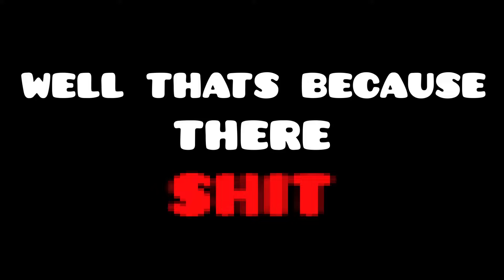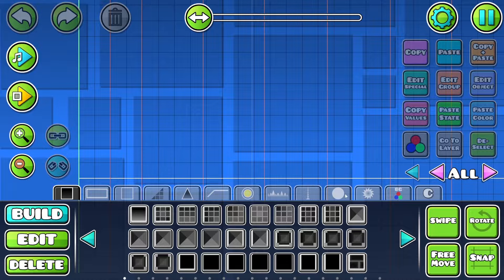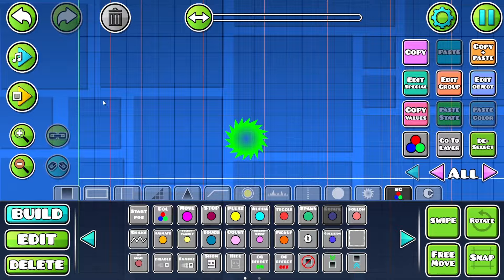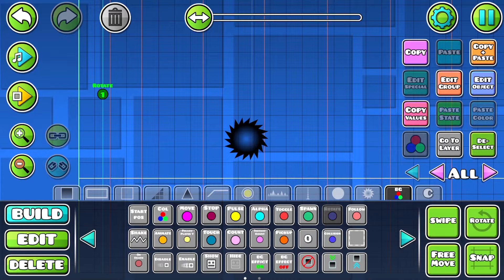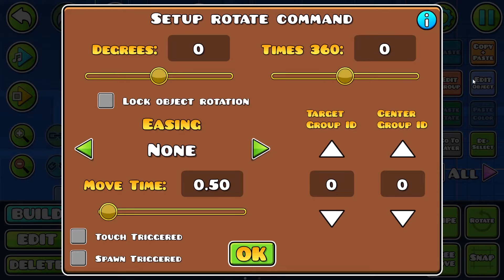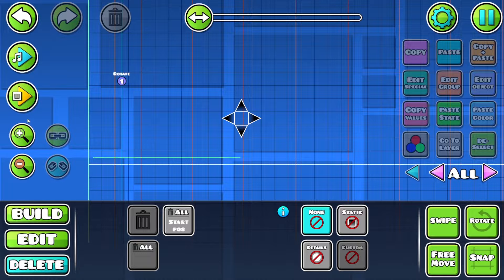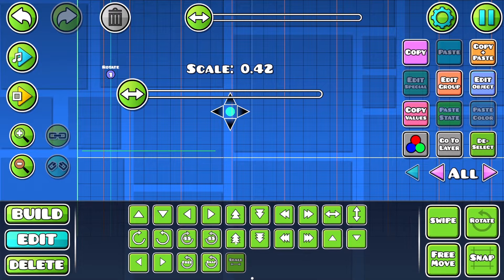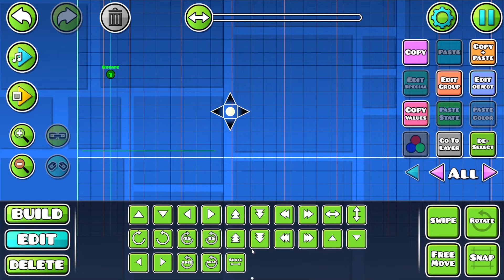How to use Rotate Trigger (2022) - Geometry Dash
My last series about how 2 use triggers it was so fun making these!
edited with Premier Pro
EPIC content soon!!!
by Geaxor